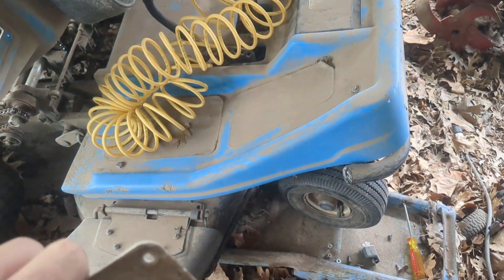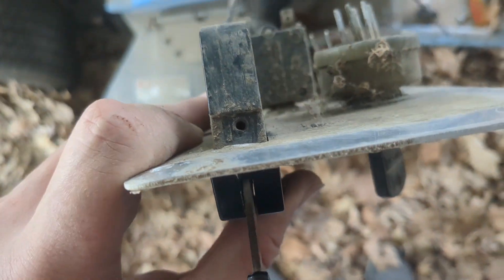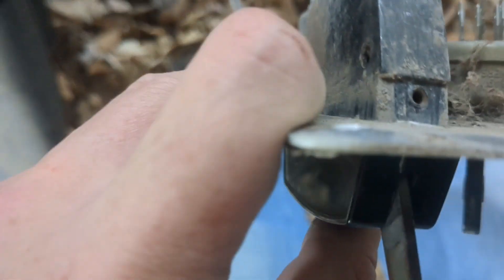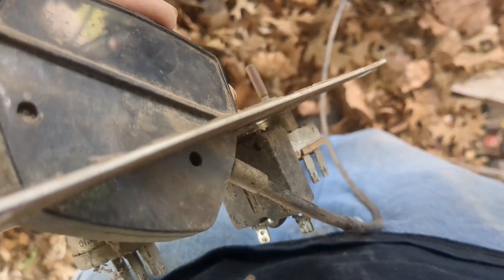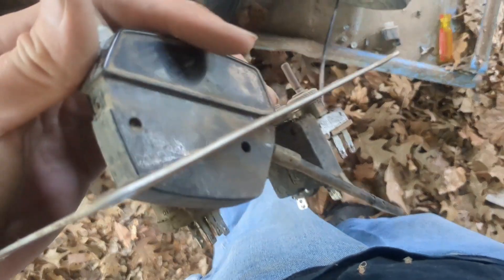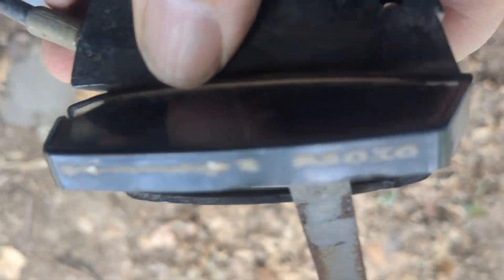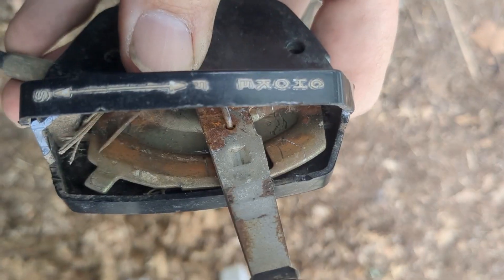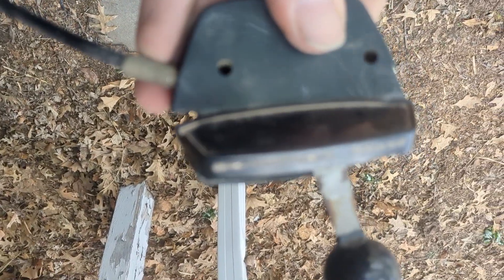Working on throttle cable on Dixon ztr mower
Cable broke on Dixon 4421 mower and I'm trying to fix it.